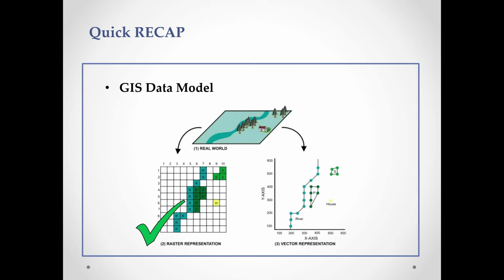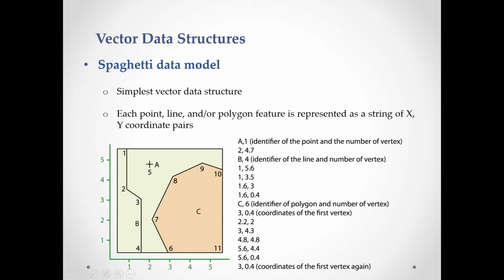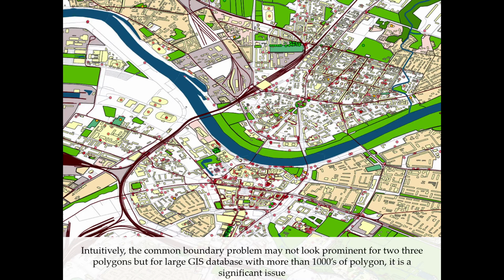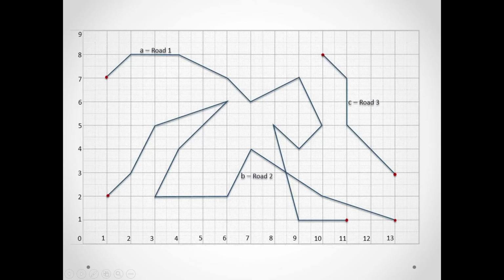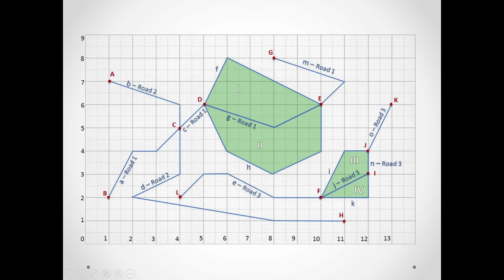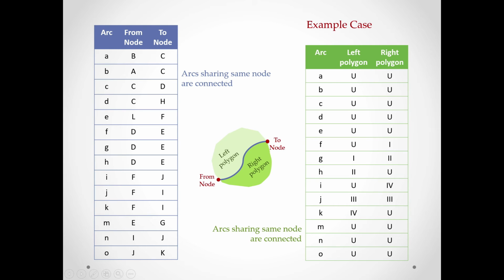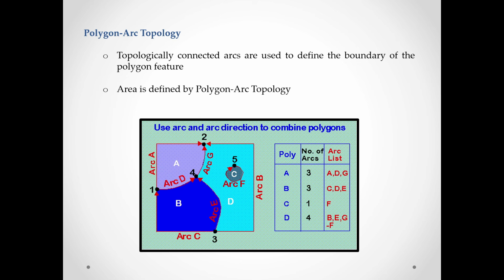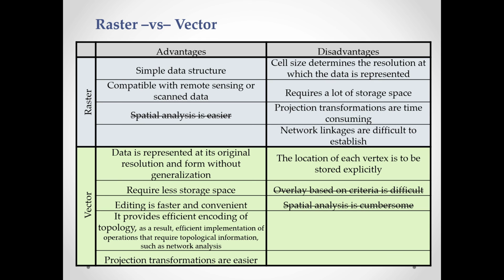Lecture 6 - continue | Geographic Information System | GIS | Mining Engineering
Geographic Information System (GIS) - Lecture 6 - Part 2